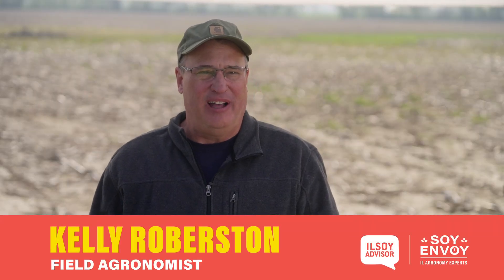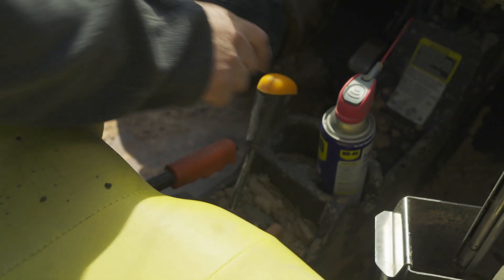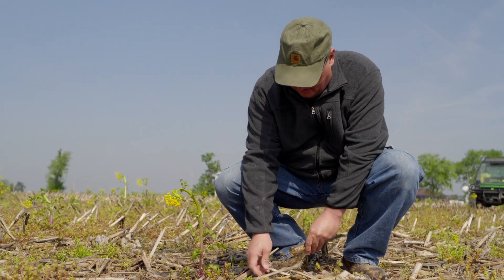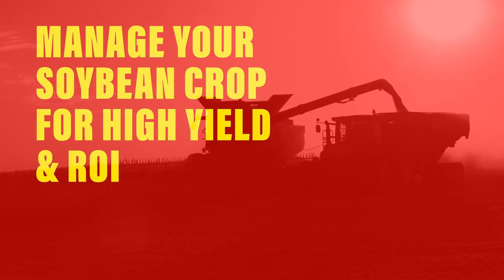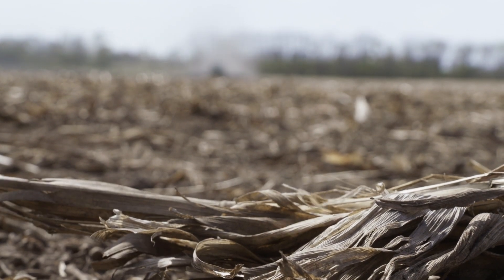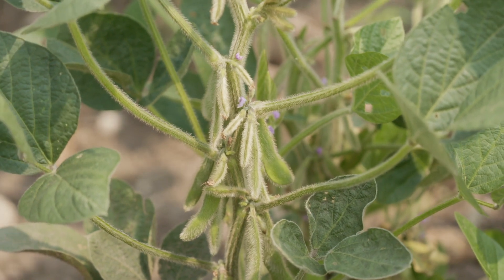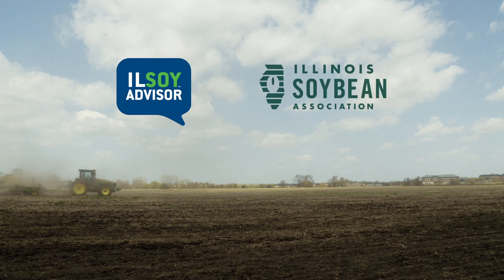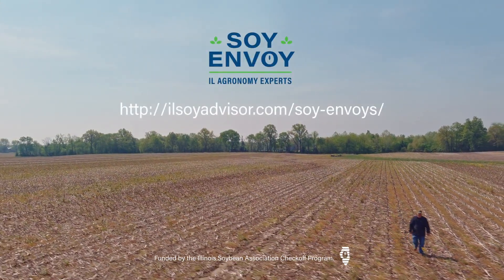Soil Fertility and Soybean Yields with Kelly Robertson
Many farmers apply all of their fertilizer before the corn crop. The concern with this practice is that nutrients such as potassium or potash can be tied up via the corn fodder or cover crop residue in the field. It can take up to two to three years before mineralization takes place within this residue and this could be yield limiting to the soybean crop.

To obtain high soybean yields, we need to provide adequate, available potash to the crop. At the very least, make a potash application before the soybean crop to manage for high yielding soybeans. It is recommended to plan at least a year in advance and plant soybeans into a good environment that is monitored and managed for a high return on investment.